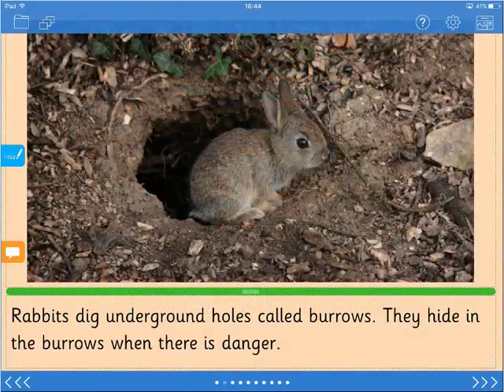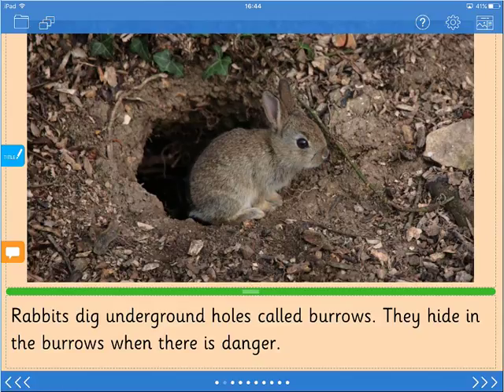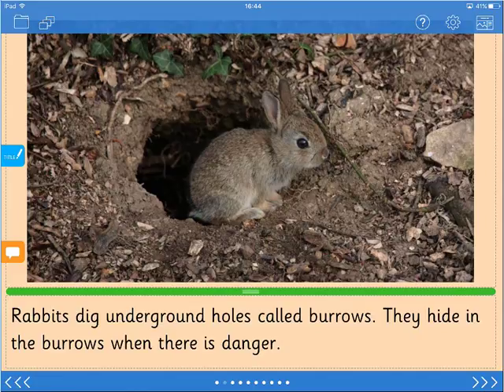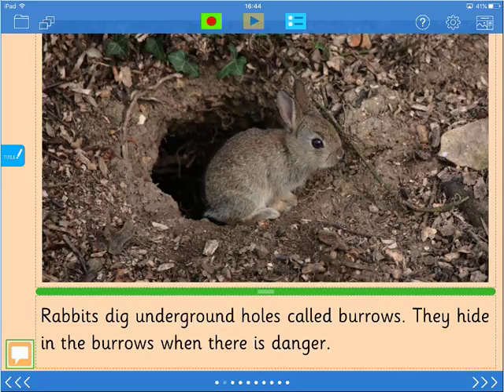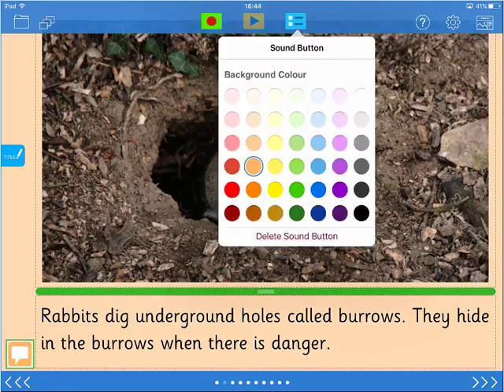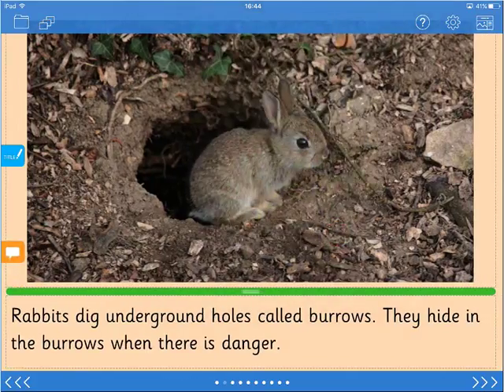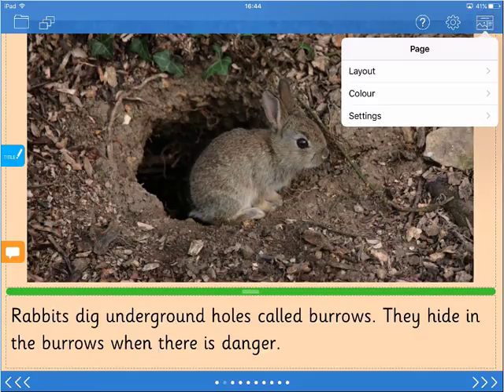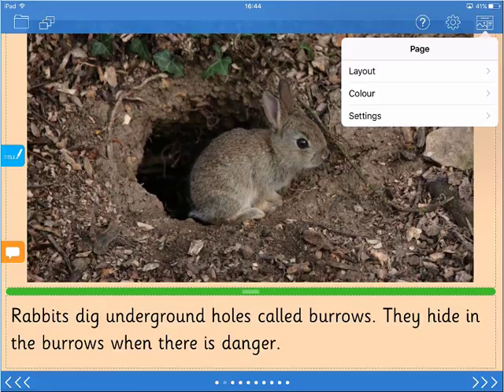How to edit a page